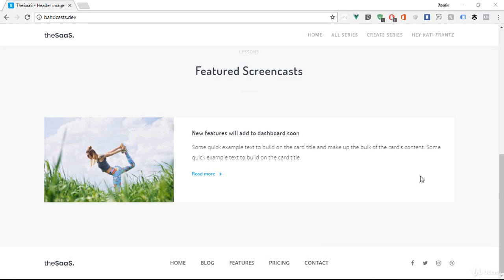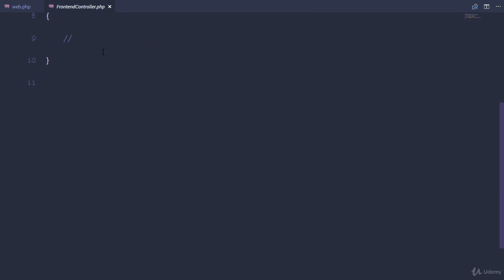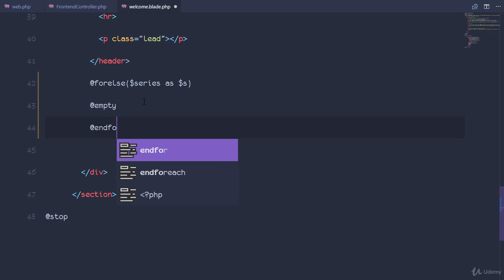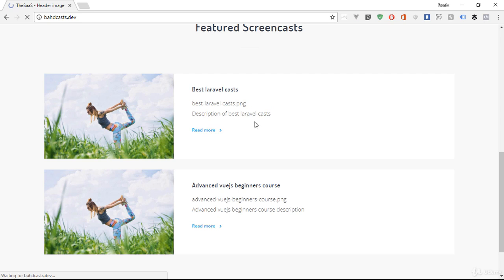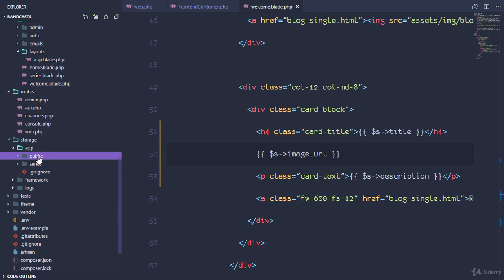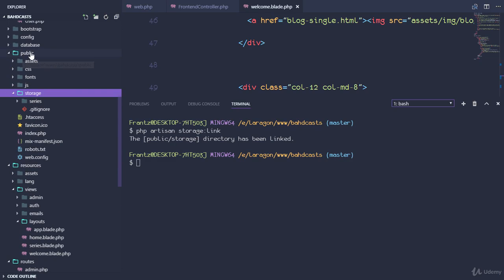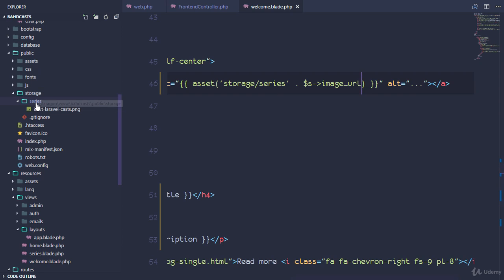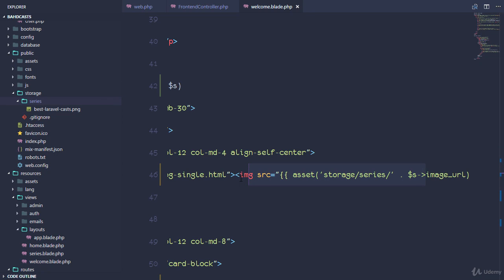Udemy Laravel - 079 Displaying images from storage